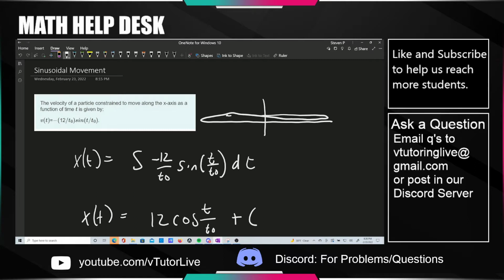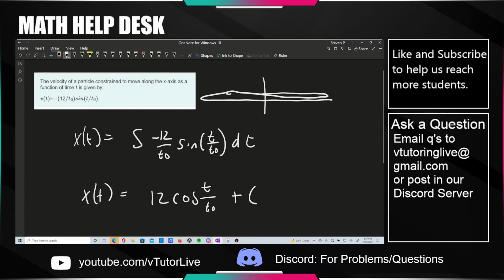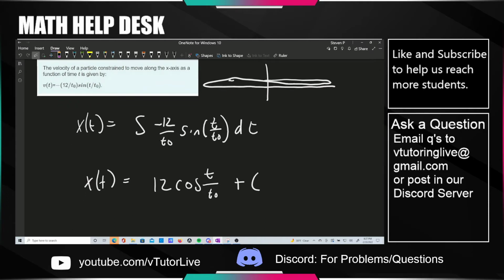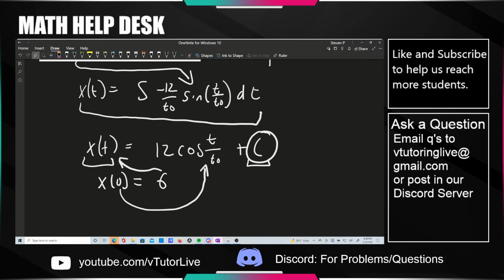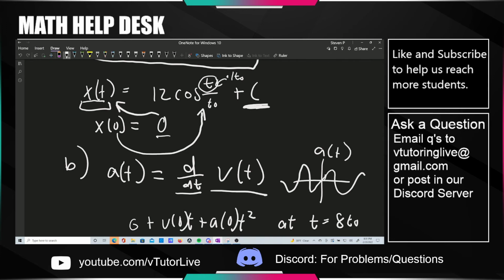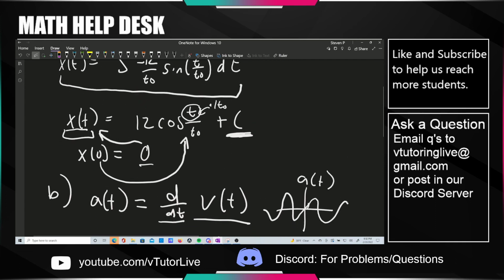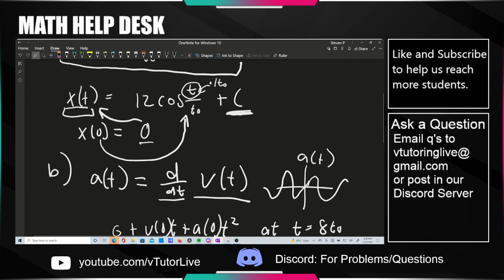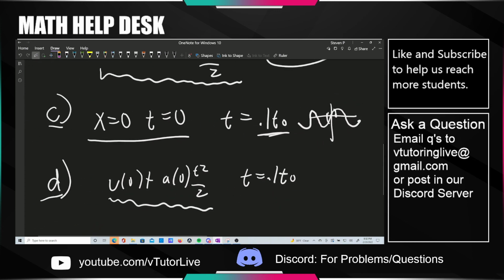Sinusoidal Movement of a particle. Use initial conditions to find position and compare to kinematics